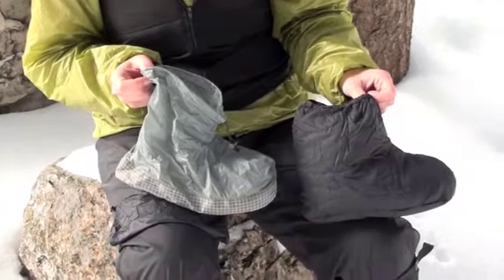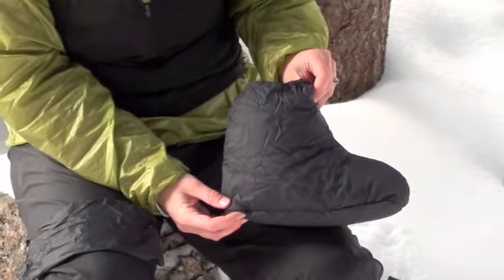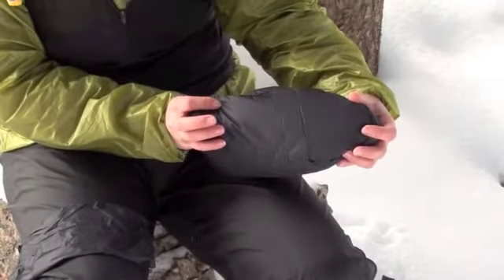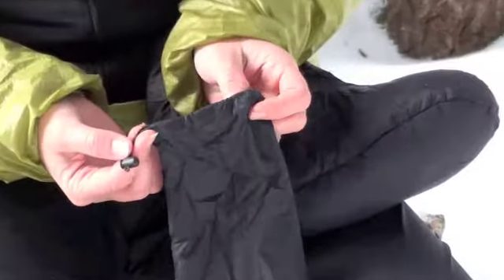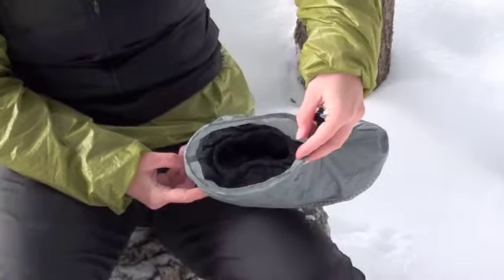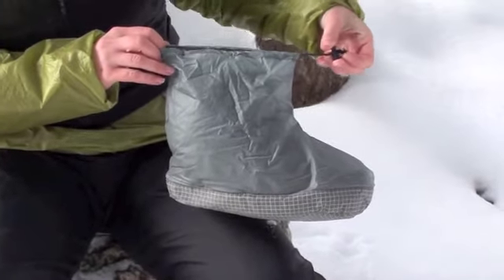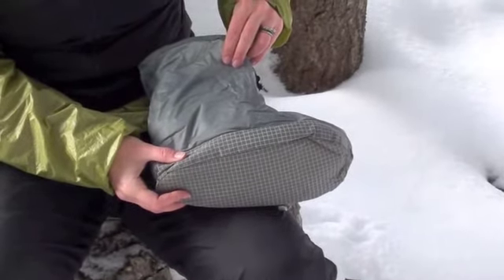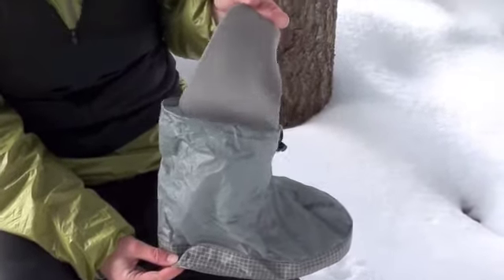Video Review: GooseFeet Down Socks and Overboots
A video review of the great down socks and overboots made by GooseFeet.  Well worth checking them out as they are super comfortable and warm.  More details can be found at OceanMountainSky.com